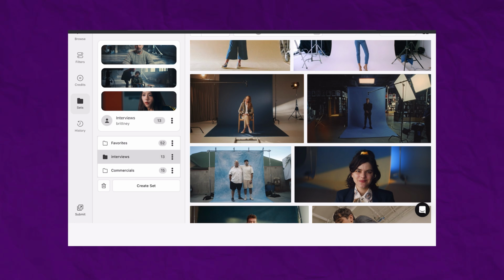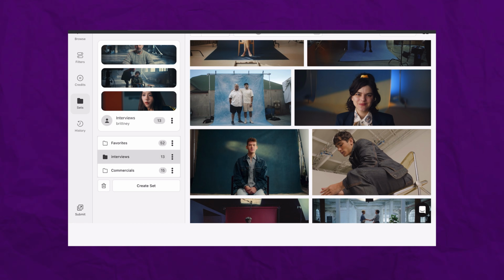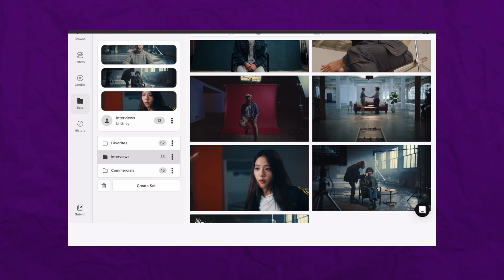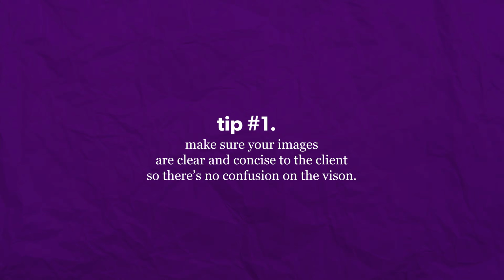How To film Cinematic Documentary Interviews | Cinematography Breakdown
CORRECTION: It's pronounced [Alli]
Documentary Cinematography Breakdown — How I used lighting, color, lenses, location Canva and Frameset to make interviews look cinematic. Interviews don't have to look BORING!

Today I'm breaking down a recent documentary I was Director of Photography/Creative Director on. Usually I'm not working in the creative directing space as detailed as I did in this shoot but at some point DP's get to maximize their creativity freely. Interviews don't have to look boring. I'm forever evolving in trying to grow in the interview space and add to just these sit down interviews that you see in documentaries.

This breakdown explains how important workflow(the tools that help you bring your vision to life) is as well as the importance of location, lenses intention, and lighting to turn basic interviews into cinematic shots.

We shot with Arri mini's and Cooke S4 mini lenses.

Crew:
Cam Op: Bri Monet
Steadicam Op: Taylor Johnson
1st AC: Mark McField
1st AC: Keitu  aka Badbitchsteadi
2nd AC: Simone Alezandria
Gaffer: Justin Jermerson
Key Grip: Jelani
Best Boy: Kevin Garrard

CHAPTERS
00:00 - Intro
00:20 - Pre-Production: Concept/Tip #1
02:37 - Pre- Production: Location/Tip #2
04:23 - Lighting Intro
04:46 - Camera and Lens Details
06:21 - LIGHTING breakdown
11:29 - Outro

* Sony Fx3
* Sigma 18-35mm
* Amaran 200d
* Amaran 100x
* NiceFoto Dome
* Shure podcast Mic
* MC 4 Travel Light kit
* Peak Design Tripod

Socials.